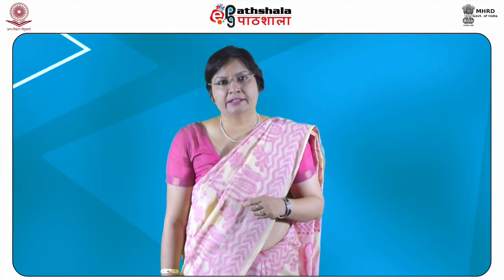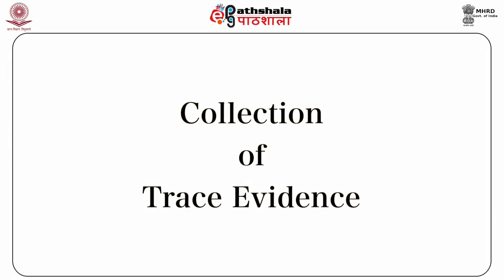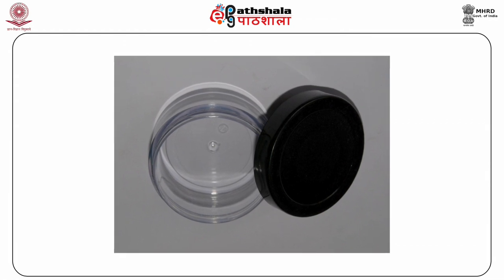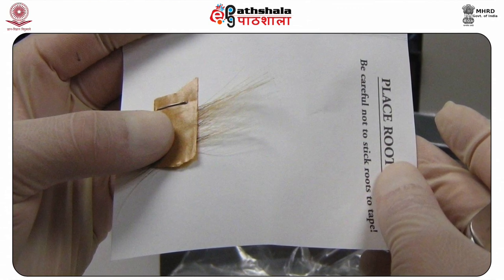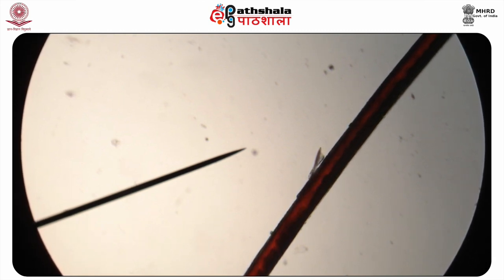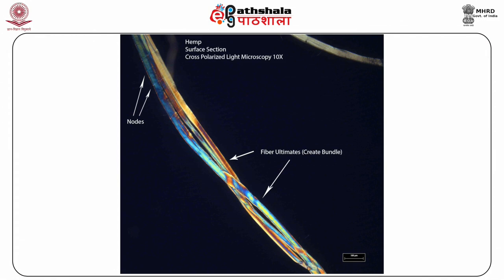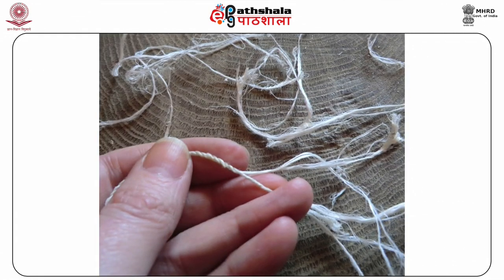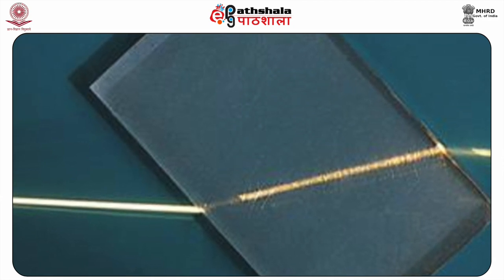Analysis of trace evidence (FSC)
Subject: Forensic Science
Paper: Forensic Chemistry and Explosives
Module: Analysis of trace evidence (FSC)
Content writer: Prof. A. K. Gupta; Prof. Kriti Nigam